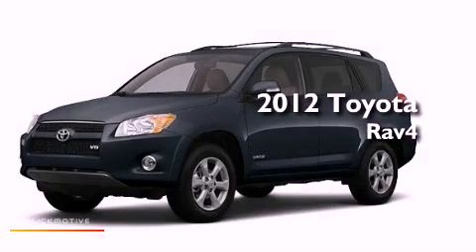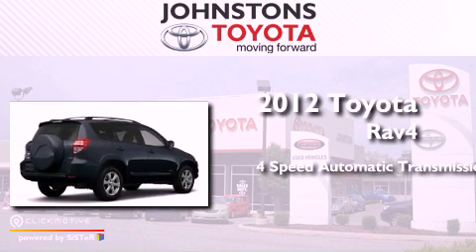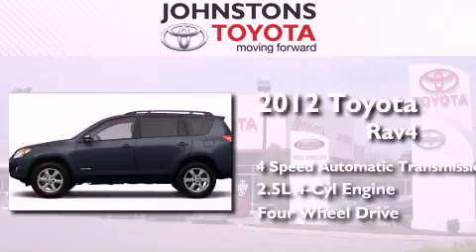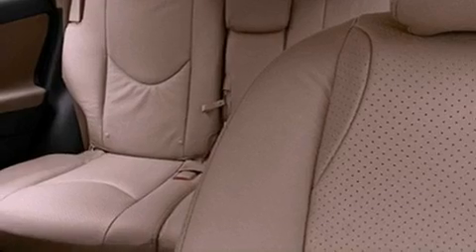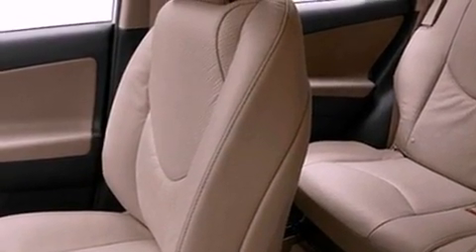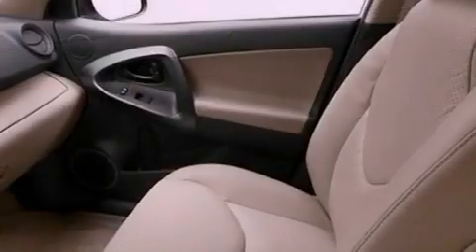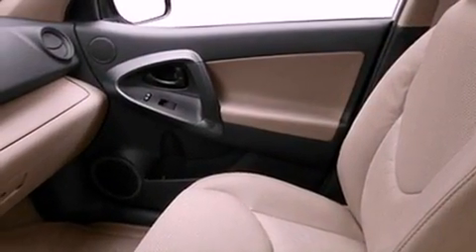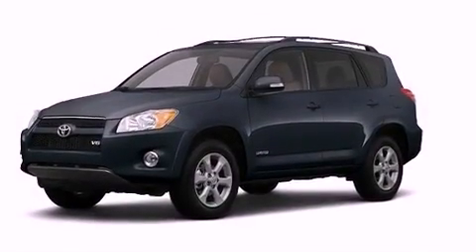2012 Toyota RAV4 Middletown NY 10958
Year : 2012
 Make : Toyota
 Model : Rav4
 Engine : Gas I4 2.5L/152
 Trans . : Automatic
 Exterior : Green
 Miles : 25
 Interior : Ash
 Stock : 121896